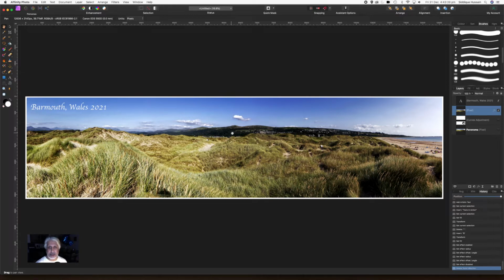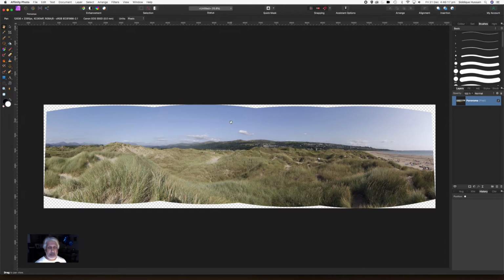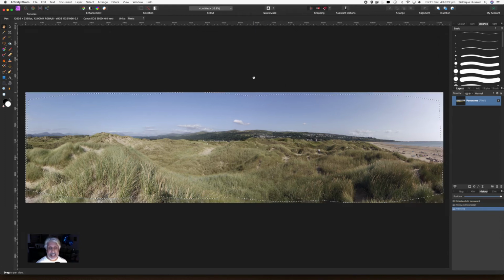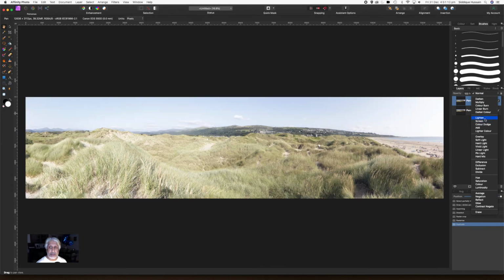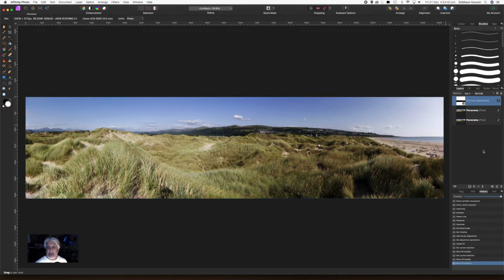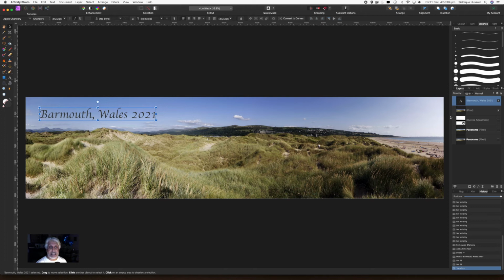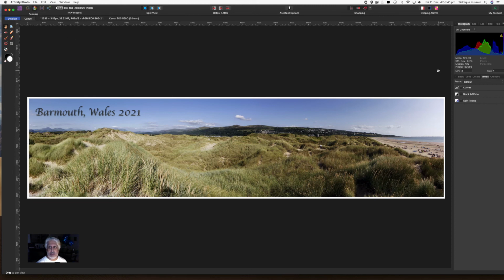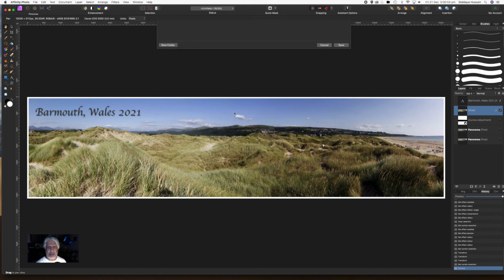Affinity Photo - Tools in Action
Using the tools in Affinity Photo to not only put together a great panorama but also to make the most of the captured pixels by extending the canvas and editing the final file in order to give it substance and imapct is what we do here in this complete exercise of creating a panoramic image depicting a summer beachside scene.